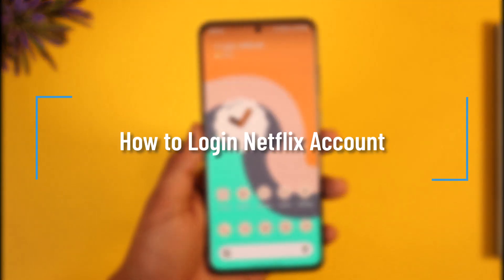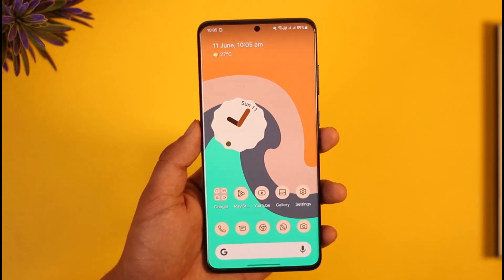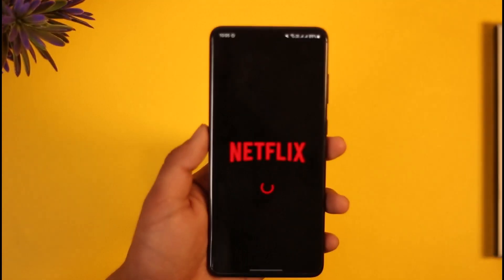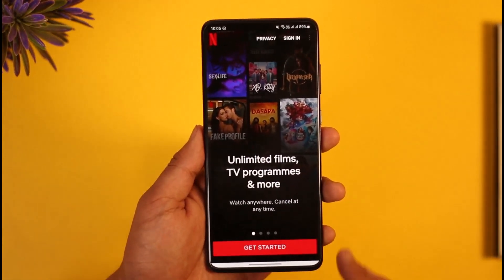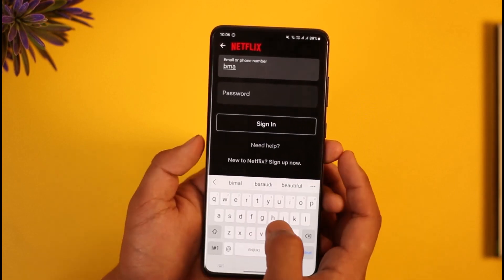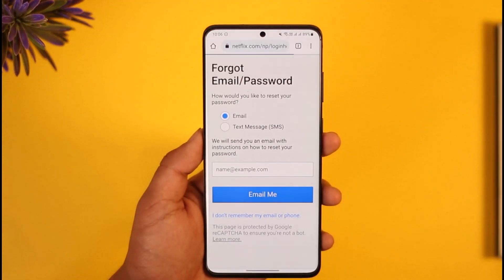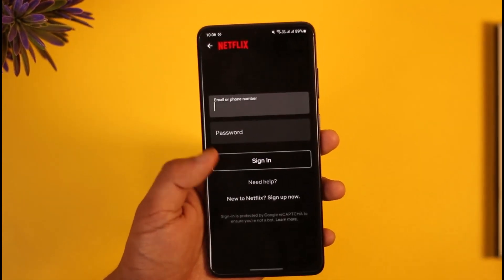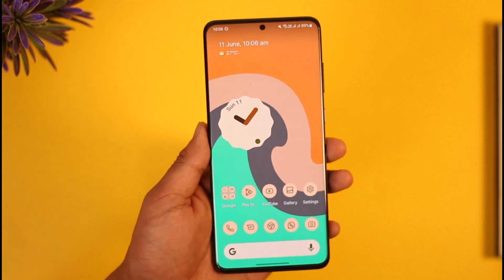How to Login Netflix Account !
In this tutorial video, I will quickly guide you on how you can log in to your Netflix account. So, make sure to watch this video till the end. We try to be responsive to as many questions as possible.

► Chapters:
0:00 Introduction
0:10 Login to Netflix Account
0:58 Conclusion